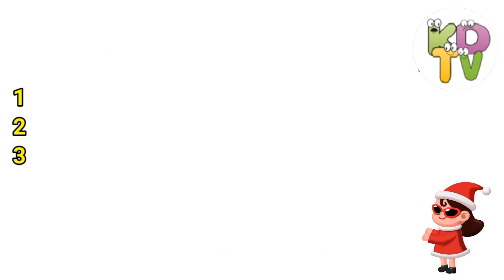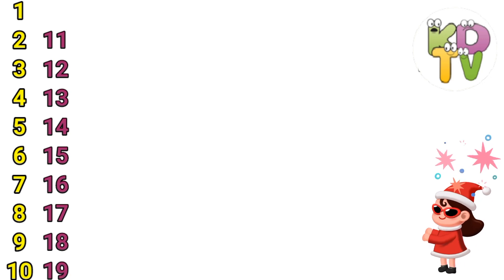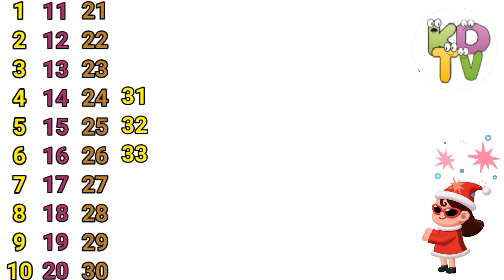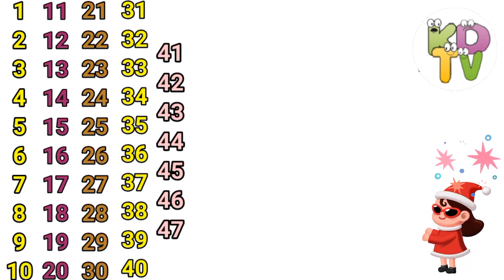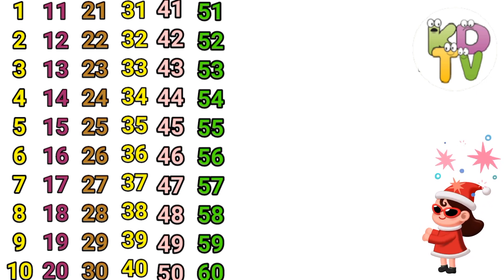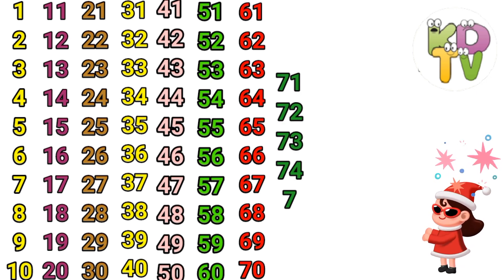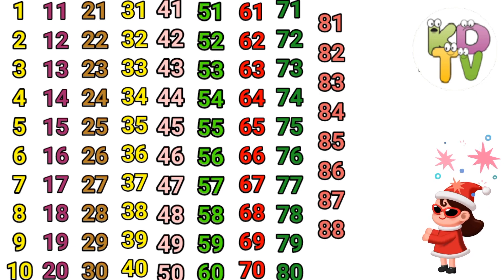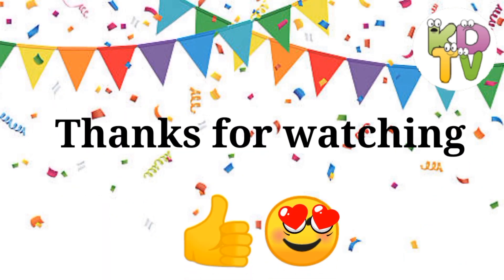counting 1 to 100 for kids | 123 numbers | one to hundred | learn to count 123 | 1 se 100 tak ginti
counting 1 to 100 for kids | 123 numbers | one to hundred | learn to count 123 | 1 se 100 tak ginti | kids development tv

1 to 100
1 to 100 counting in english
count to 100
1 to 100 counting in english
1 to 100 counting
1 to 100 counting in hindi
123 numbers
1 to 100 counting song
learn to count
1 to 100 counting for kids
counting one to hundred
1 se 100 tak ginti
numbers song 1 to 100
1 to 100 counting for preschool
playlists to learn numbers